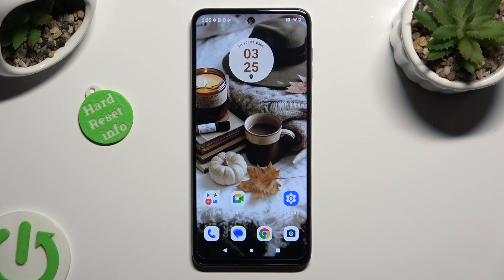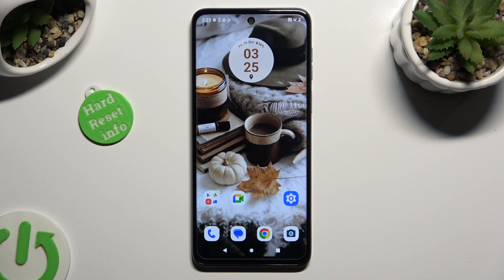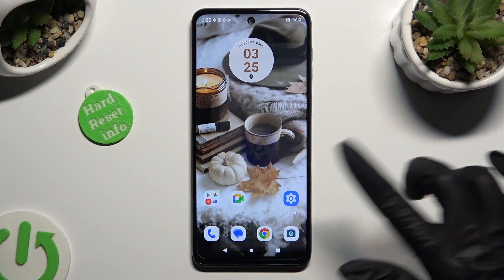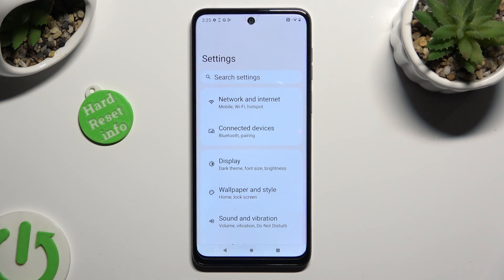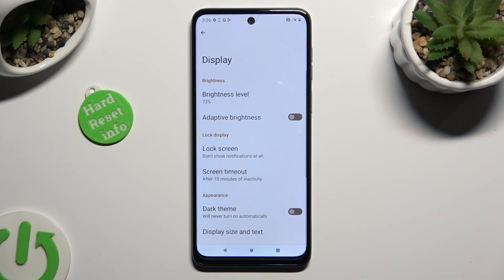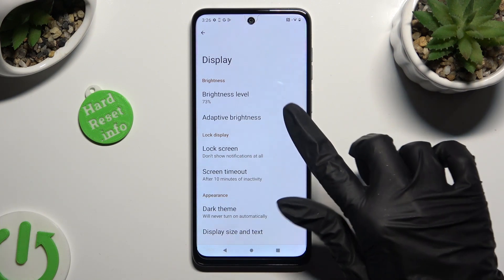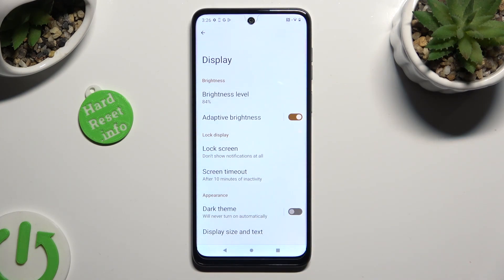How to Turn On/Off Auto Brightness on Motorola Moto G14?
Find out more info about MOTOROLA Moto G14:
Managing your Motorola Moto G14's screen brightness manually can be a hassle, but with the Auto Brightness feature, your device can adjust it automatically based on your surroundings. In this tutorial, we'll guide you through the simple steps to enable or disable Auto Brightness on your Moto G14. Whether you want to conserve battery life or ensure optimal visibility in different lighting conditions, you'll learn how to make the most of this convenient feature.

How does Auto Brightness work on the Moto G14? What are the advantages of using Auto Brightness? Can you adjust the sensitivity of the Auto Brightness feature? Are there situations where it's better to turn off Auto Brightness? How does Auto Brightness impact battery life on the Moto G14?